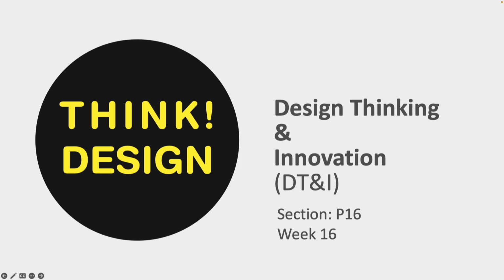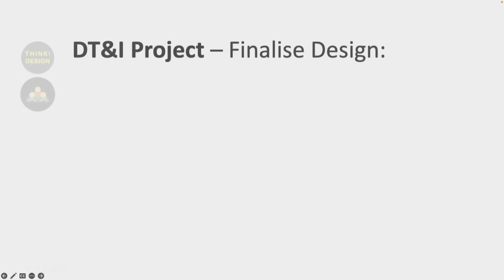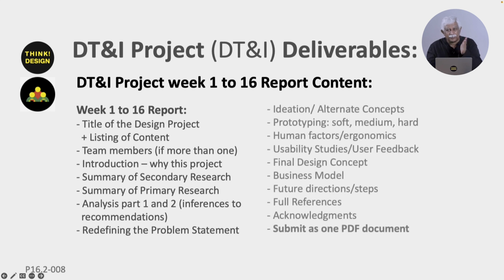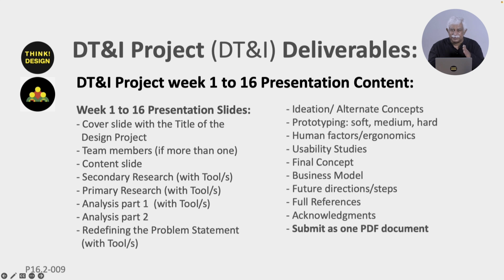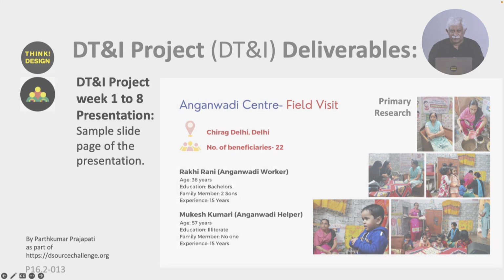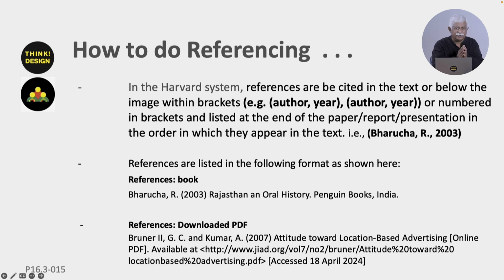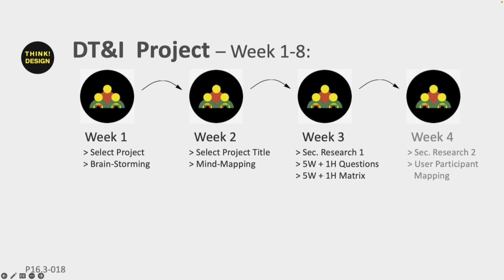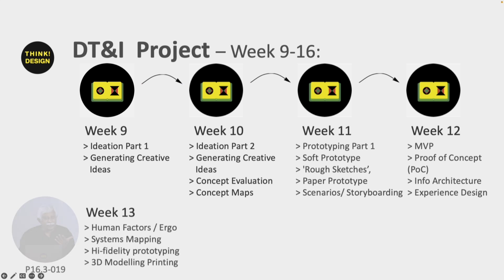Week 16c P16 Project Final Design Submission Prof Ravi Poovaiah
Week 16c P16 Project: Final Design Submission by Prof Ravi Poovaiah

Content
A16.1:   Design Thinking and Innovation Process - Implementation
A16.2:  Final Design
A16.3:  Final Design Submission
A16.4:  Further Study and References

This final week is dedicated to finalizing all aspects of the design solution and documenting the whole process in the form of a report and presentation.

- finalise all aspects of the design solution and

- document the whole design process from week 1 to 16 in the form of:
(a) a written report and
(b) a slide presentation.

The link for submissions will be sent over the email
The documentation is in terms of its:
1. Design Features – functional, form, materials, media
2. List of components of the final design
3. Design Specifications

The final Report and Presentation involves:
Documenting the Design Thinking and Innovation process followed during the previous 15 weeks in solving the problem that you have chosen.

Further Study and References:
-  DT&I, Case Studies, Courses, Tools, and Resources

-  The Design of Future Things by Don Norman, Basic Books, 2007

-    Nexus: A brief history of Information by Yuval Noah Harari, Fern Press, 2024